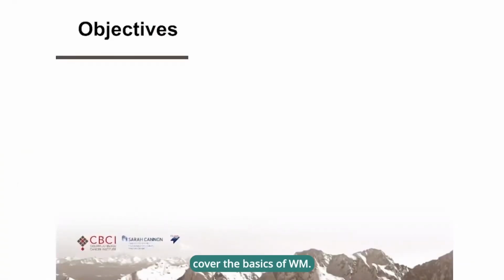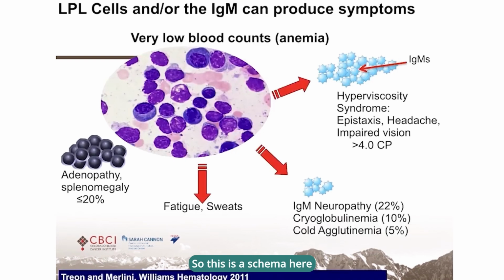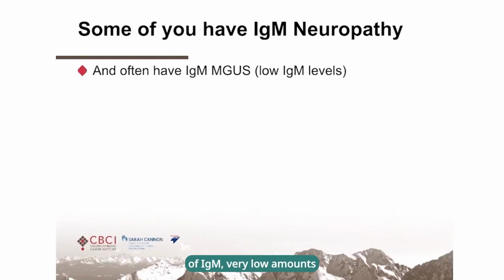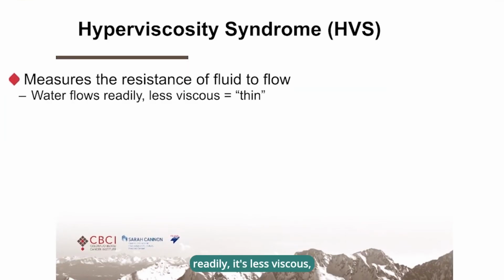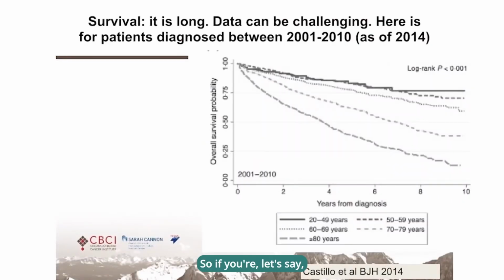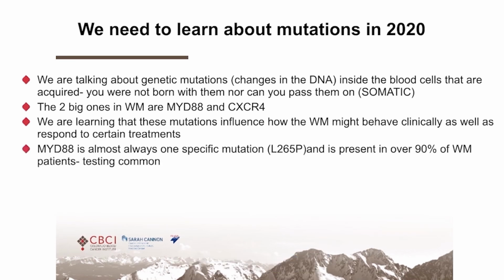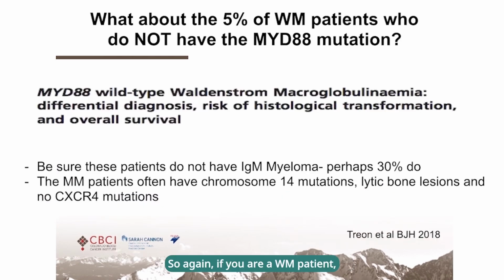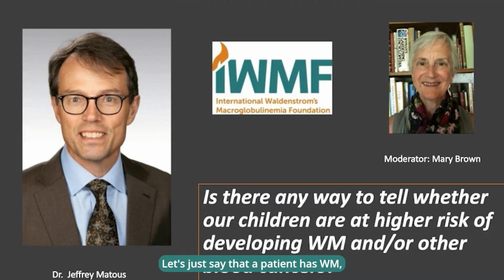2020 IWMF Global Educational Webinar: Getting to Know WM Basics and Beyond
Dr Jeffrey Mattous' Getting to Know WM: Basics & Beyond will benefit newly diagnosed patients and veteran WMers alike with a refresher course on the roots underneath WM and an explanation of diagnosis, symptoms, and treatment guidelines.